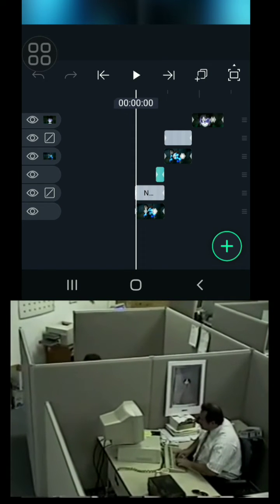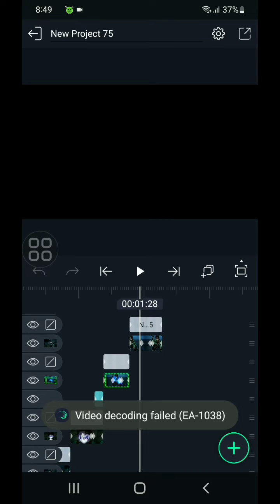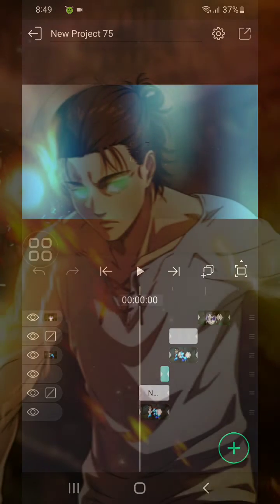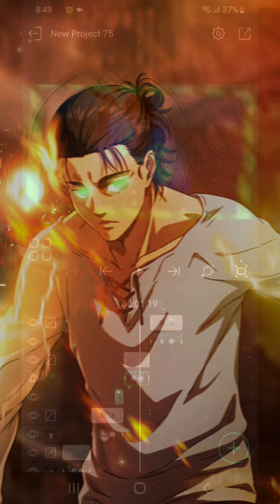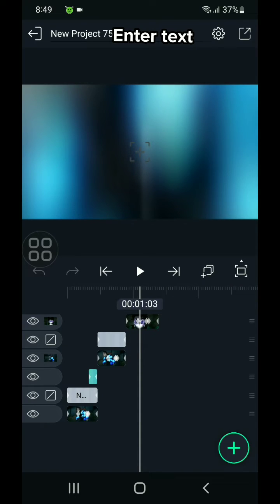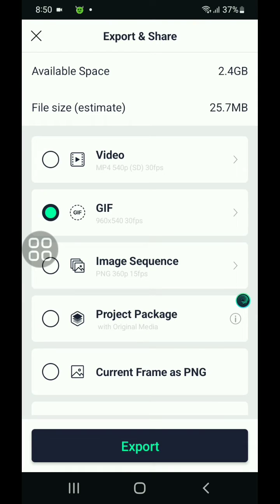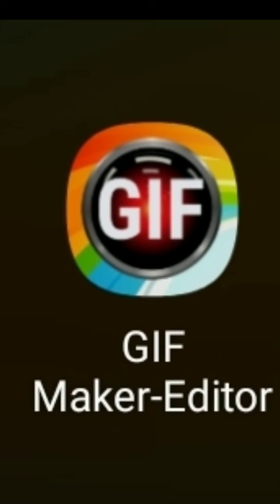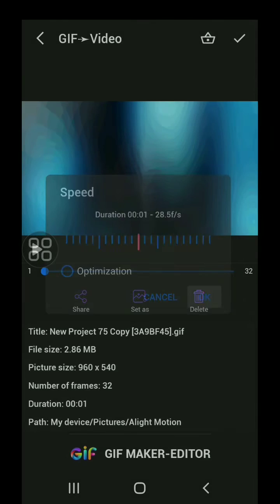↑↓Fix AM Render Glitches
Alternative tittle: Alight Motion Transitions Glitch Solution

Videos Purposes: In thos video i have showed how to fix Alight Motion render glitches problem.No one in YouTube have showed that way and they probably didn't know about it.

Device: Samsung Galaxy M01

Searchable: Render glitches solution,Alight motion transitions glitch after exporting solution,alight motion export problems solution